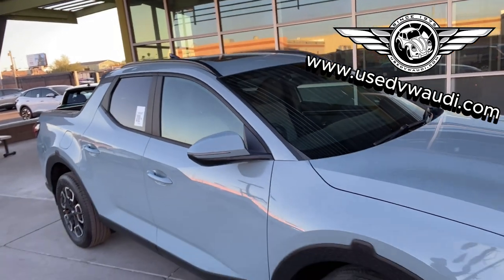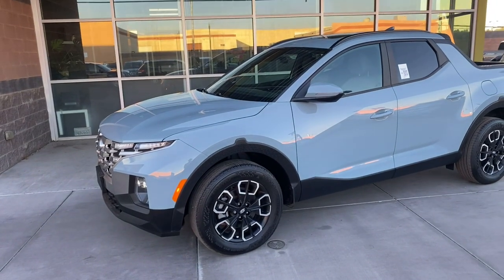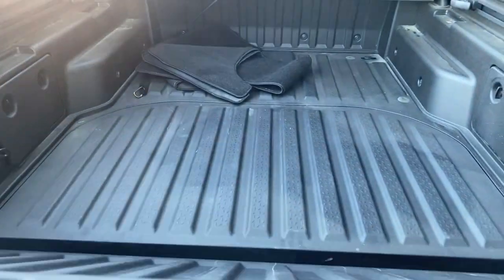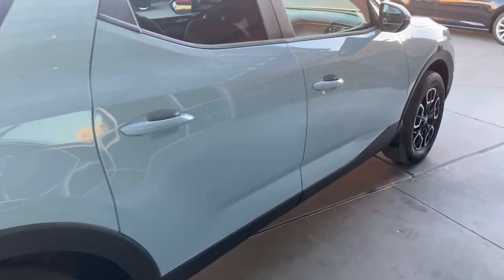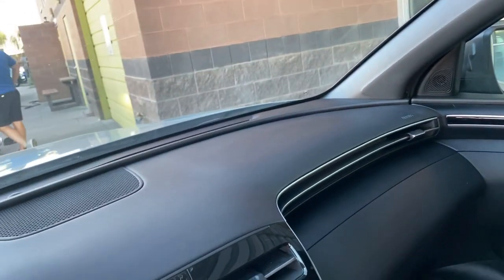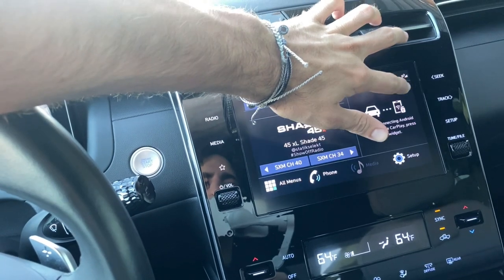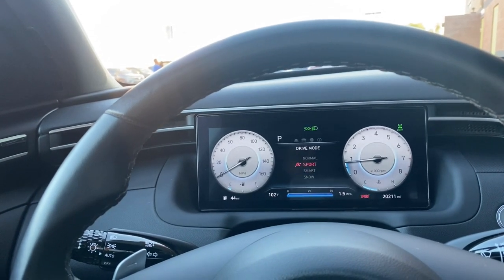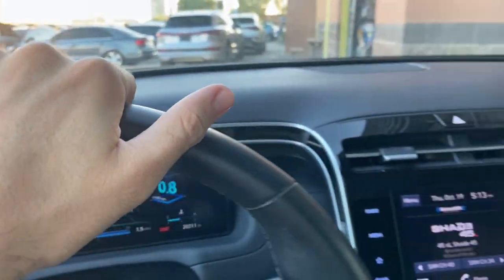Full Walkthrough: 2022 Hyundai Santa Cruz SEL Premium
Did you know a truck can have a trunk? This 2022 Hyundai Santa Cruz SEL Premium has a beautiful coat of paint, special features, and will definitely put a smile on your face!

Click the link below to find your next used vehicle with the best car crew in the business! We want to help you find the best car for your needs!